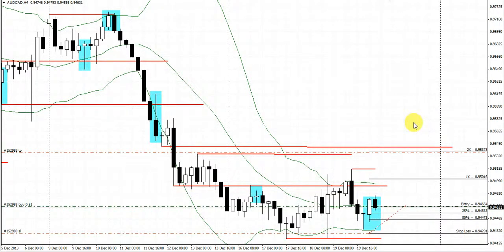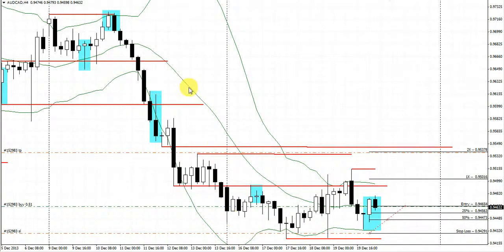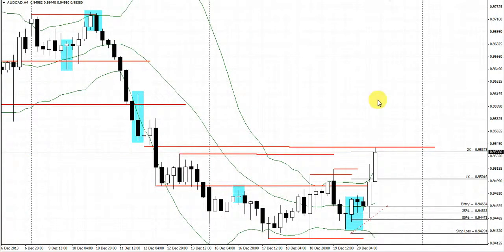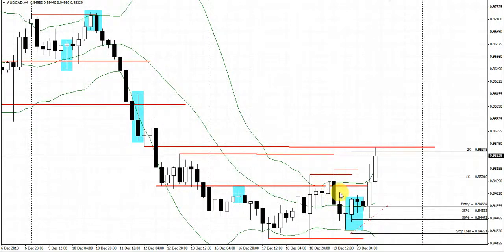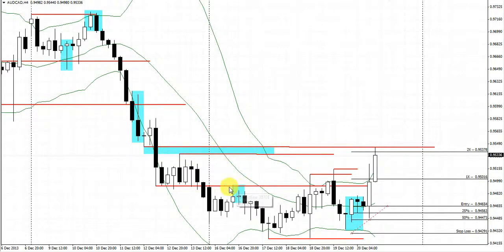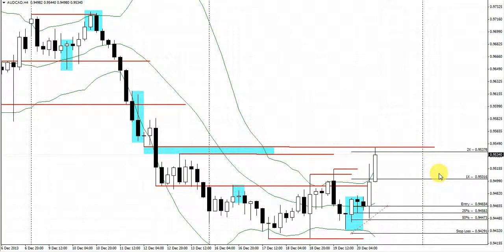Center Band Rejection Pattern | Live Forex Trade | AUDCAD | 4 Hour Chart